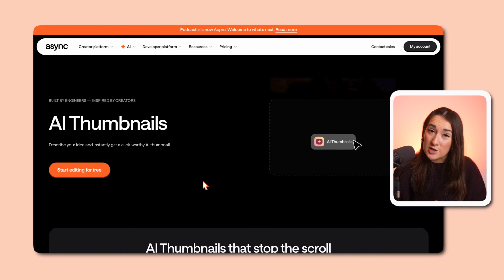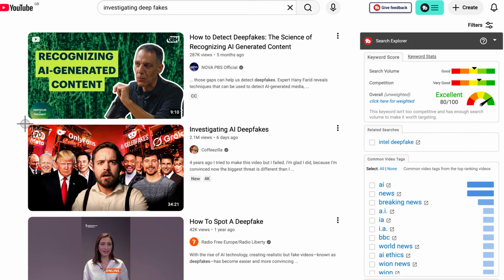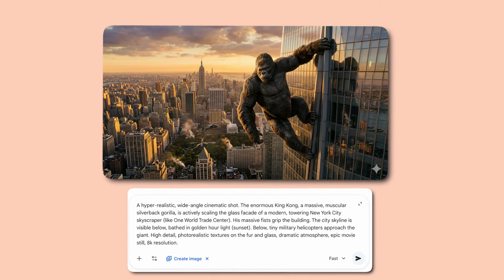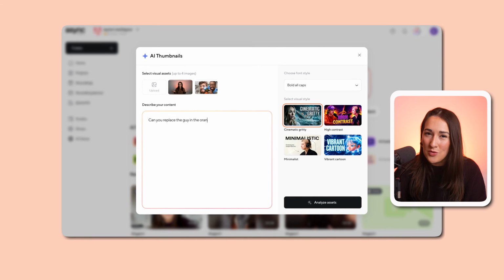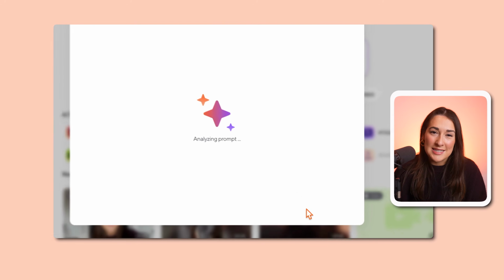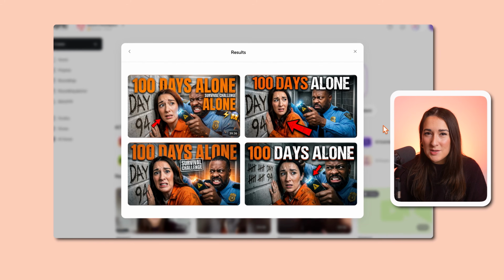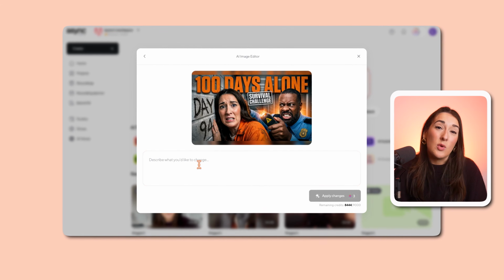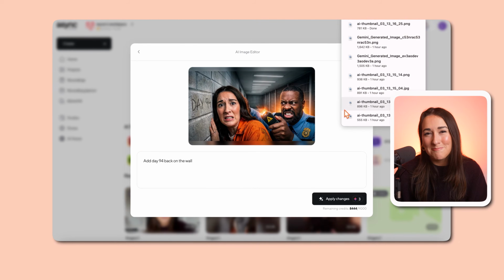This new AI thumbnail maker is honestly insane ❌ Stop losing views because of boring designs...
Stop losing views because of boring designs! In this video, we are testing the best AI thumbnail maker for YouTube that is actually changing the game. If you’ve ever wondered how to make YouTube thumbnails that actually get clicks without spending hours in Photoshop, this AI thumbnail generator is your new secret weapon.

We’re deep-diving into Async, a powerful AI YouTube thumbnail generator that helps you create professional visuals in seconds. Whether you need an AI thumbnail maker for YouTube videos or a free AI thumbnail maker for YouTube to save on costs, I’ll show you exactly how to make a thumbnail for YouTube videos using this tool.

I’ll also show you a "pro-tip" on using best AI thumbnail generator prompts by pairing them with tools like Gemini or ChatGPT to get perfect results every time. Forget struggling with a manual thumbnail maker app, it’s time to switch to an auto thumbnail maker that does the heavy lifting for you.

Timestamps ⏰
0:00 Why your thumbnail is failing
0:34 Introducing the best AI thumbnail maker
0:55 How to use Async’s ai thumbnail maker for free
1:16 Uploading assets & using Nano Banana 2 for AI images
1:38 How to make thumbnail with ai
1:56 PRO TIP for prompts!
2:19 Analysing assets & generating high-res variations
2:42 Using the Pen Tool to polish your ai thumbnail generator results
3:05 A/B testing your youtube thumbnail maker designs
3:18 Best free thumbnail maker in 2026!